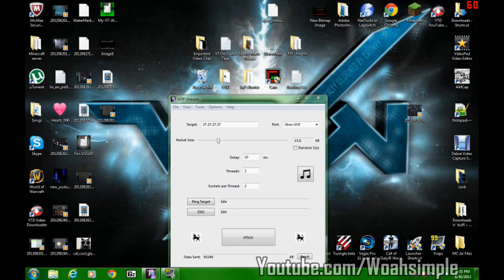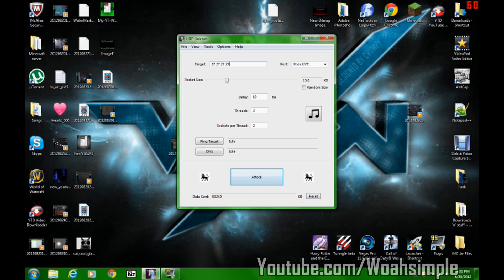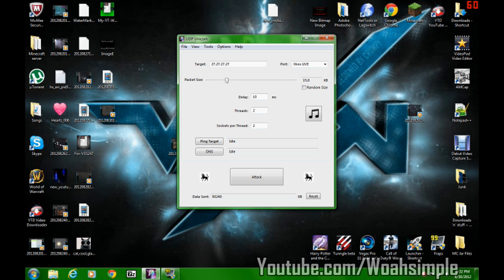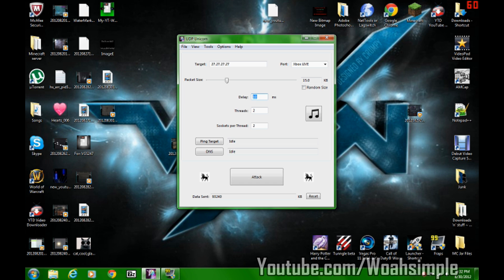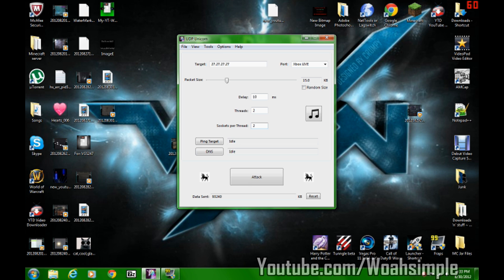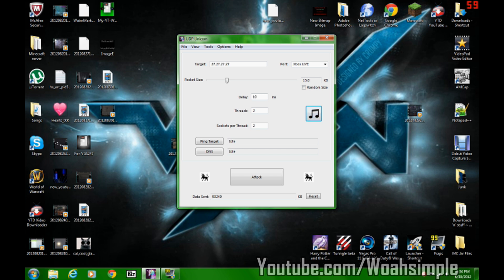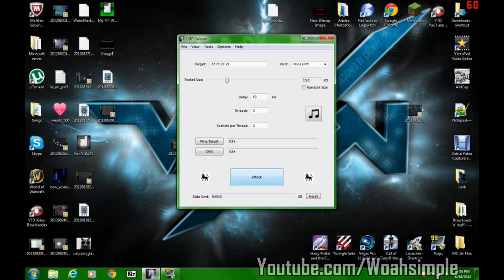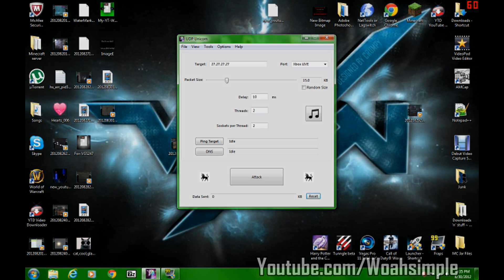*LAGSWITCH* How to use UDP Unicorn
★Open Me★

A lot of people had really bad tutorials on this, thought I should make another one for you guys :). Even I didn't really understand it, I had to learn xP